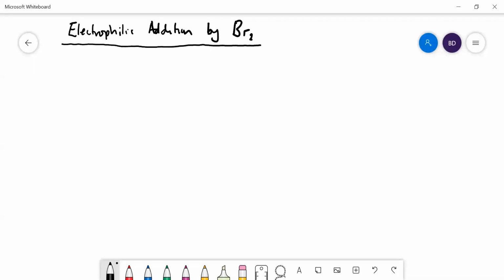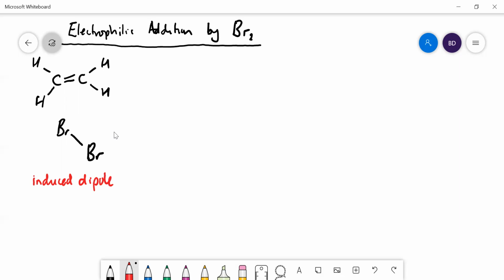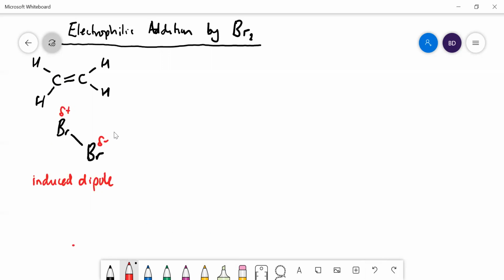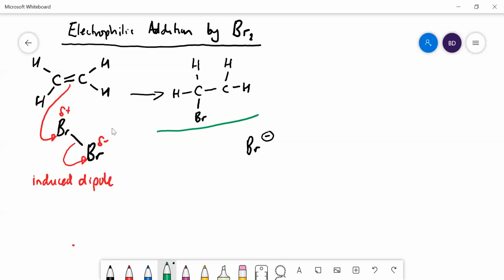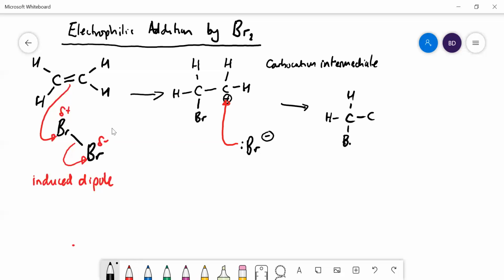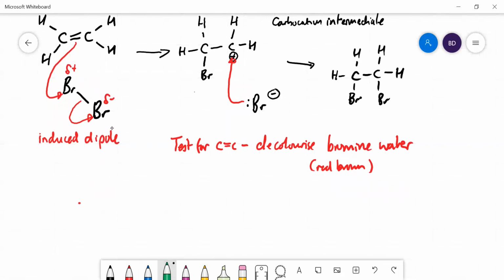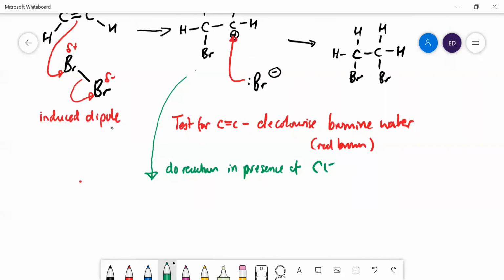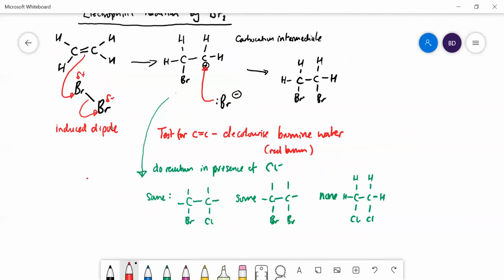3.4 Alkenes No 2 Electrophilic addition by Br2. Induced Dipole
AQA a-level chemistry 3.4 Alkenes
The double bond induces a dipole in the Br2 molecule which then reacts with the alkene.